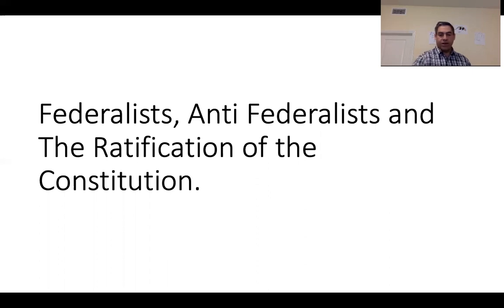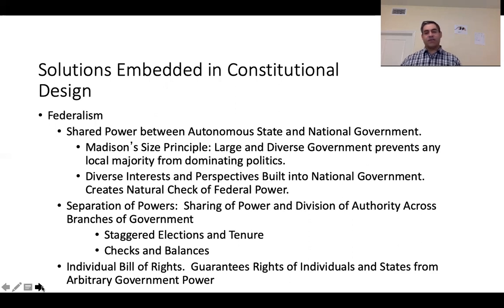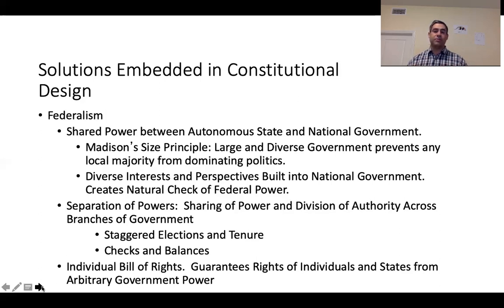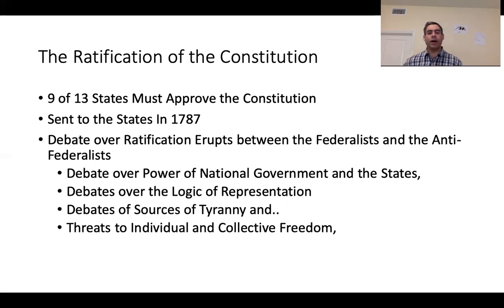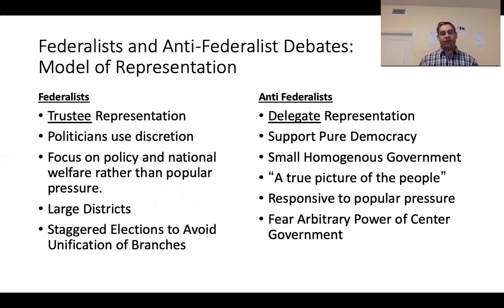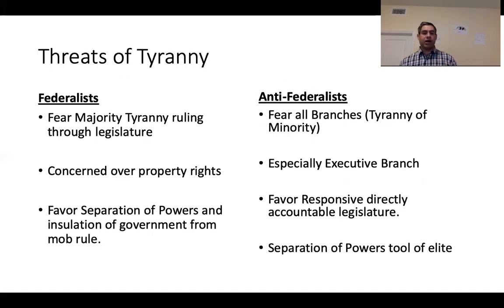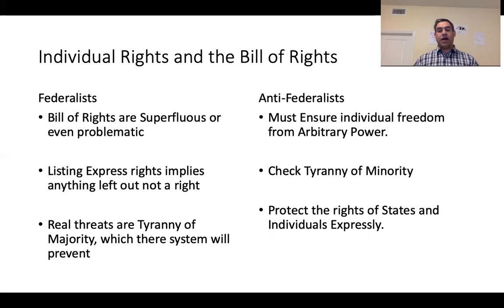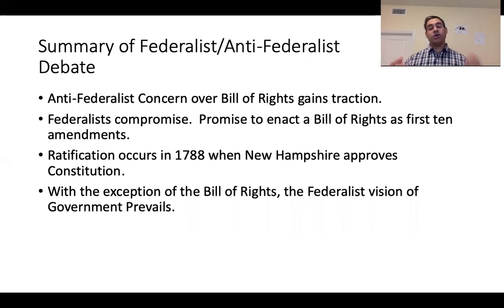The Federalists, Anti Federalists and the Ratification of the Constitution.